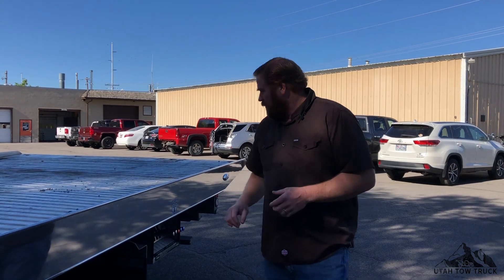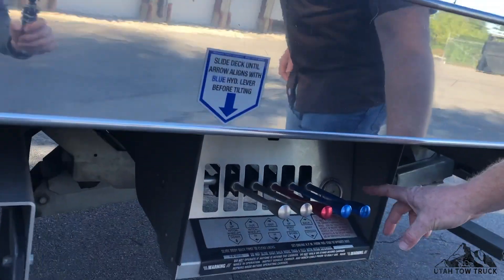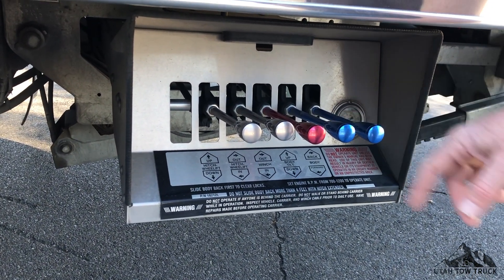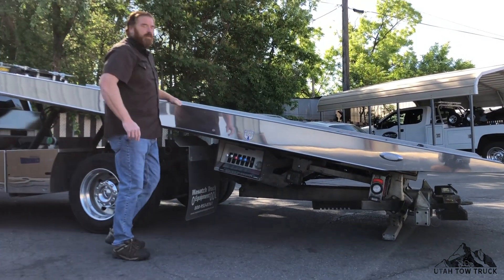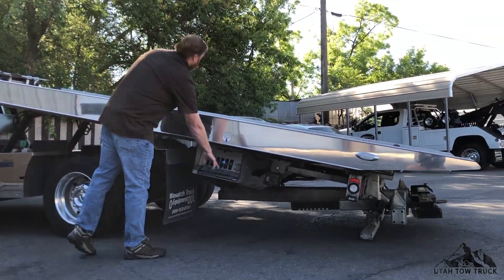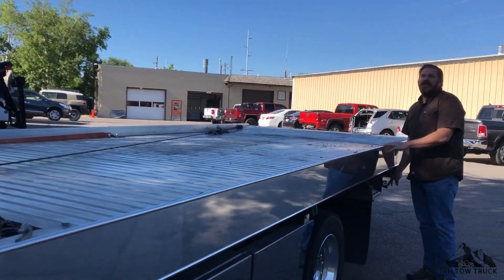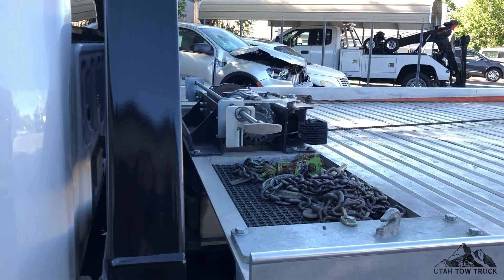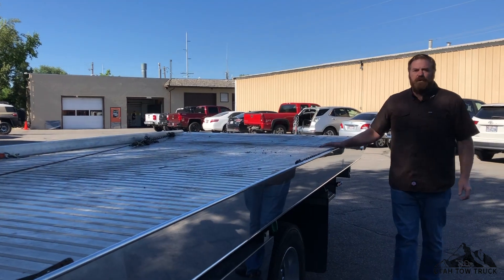Basic Controls of a Car Carrier - Utah Tow Truck Training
This video is about the basic controls of a car carrier. This is provided by Utah Tow Truck Training at UtahTowTruckTraining.com where you can get your Utah tow truck driver certificate online.